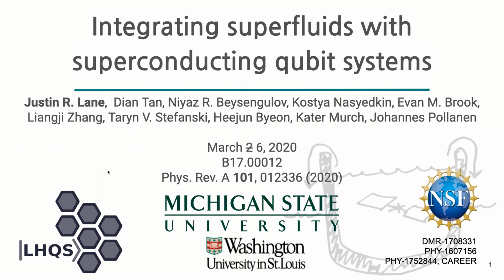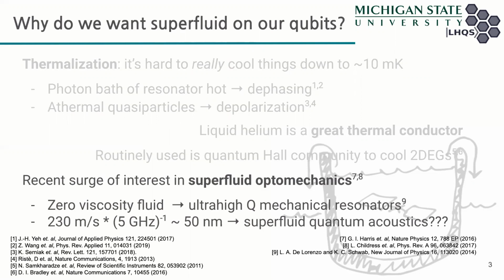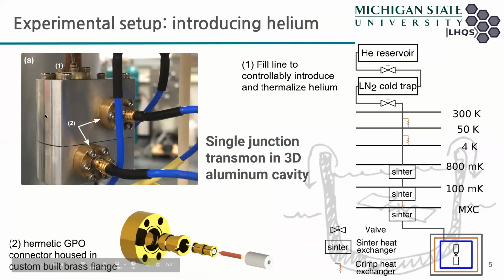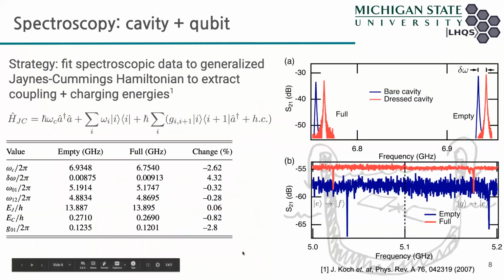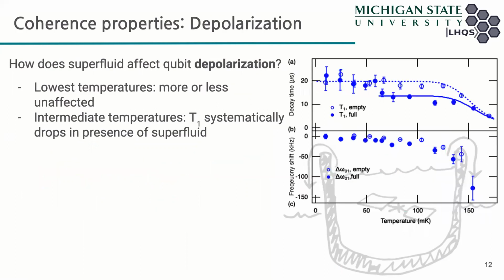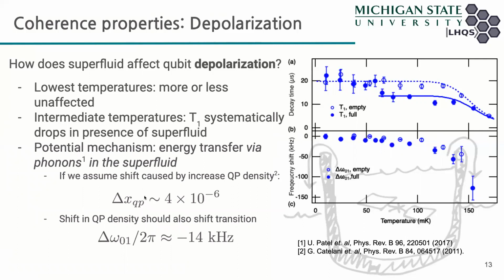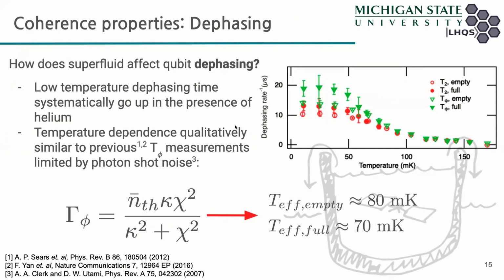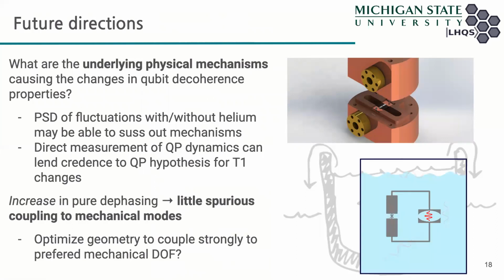March Meeting 2020 B17.00012: Integrating superfluids with superconducting qubit systems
B17.00012 : Integrating superfluids with superconducting qubit systems

Justin Lane
(Department of Physics and Astronomy, Michigan State University)

Authors: Niyaz Beysengulov, Kostyantyn Nasyedkin, Evan M Brook, Liangji Zhang, Taryn V Stefanski, Heejun Byeon, Johannes Pollanen (Department of Physics and Astronomy, Michigan State University), Dian Tan, Kater Murch (Department of Physics, Washington University in St. Louis)

Superfluid helium is an extremely low-loss dielectric, an excellent thermal conductor, and harbors many unique collective excitations, making it an attractive candidate to incorporate into superconducting qubit systems. We controllably immerse a three-dimensional superconducting transmon qubit in superfluid 4He and measure the spectroscopic and coherence properties of the system. We find that the cavity, the qubit, and their coupling are all modified by the superfluid, which we analyze within the framework of circuit quantum electrodynamics (cQED). At at temperatures relevant to quantum computing experiments, the energy relaxation time of the qubit is not significantly changed by the presence of the superfluid, while the pure dephasing time modestly increases, which we attribute to improved thermalization of the microwave environment via the superfluid.
*The Michigan State portion of this work was supported by the Cowen Family Endowment and by the NSF (Grant no. DMR-1708331). The Washington University portion of this work was also supported by the NSF (Grant no. PHY-1607156 and PHY-1752844 (CAREER)).